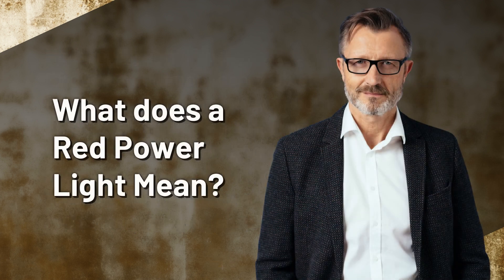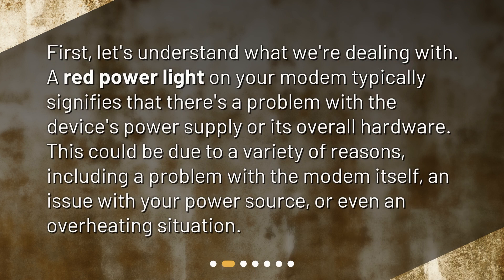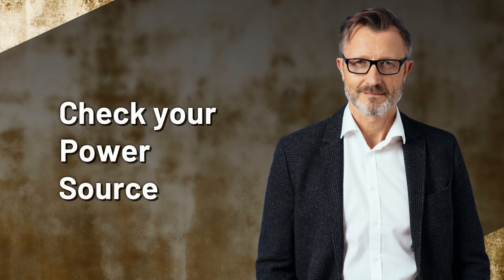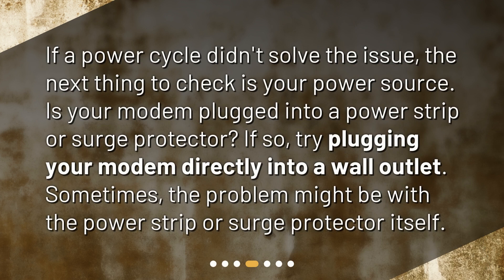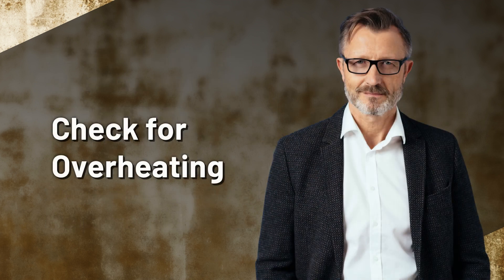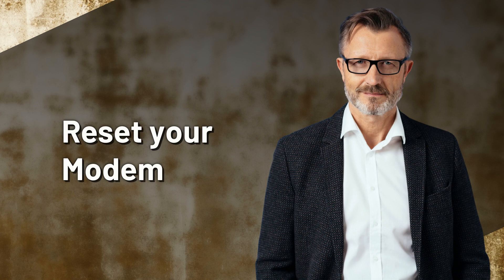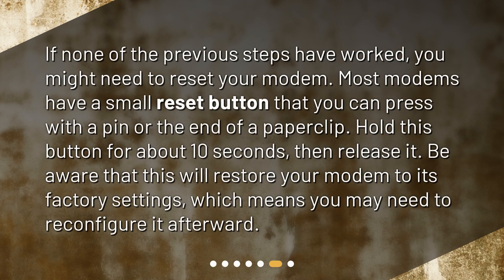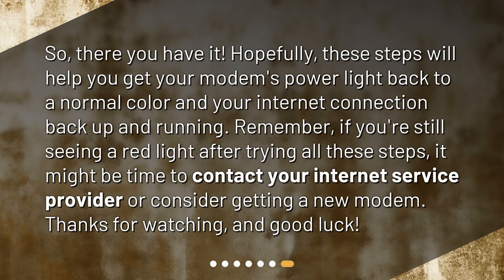What should I do if my modem power light is red?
Fixing a Red Power Light on Your Modem: Step-by-Step Guide • Is your modem's power light red? Don't panic! In this step-by-step guide, we'll show you exactly what to do. From understanding the issue to troubleshooting solutions, we've got you covered. Get back online in no time with our easy-to-follow tips and tricks. Watch now!

00:00 • What should I do if my modem power light is red?
00:29 • What does a Red Power Light Mean?
00:52 • Unplug and Restart your Modem
01:16 • Check your Power Source
01:39 • Check for Overheating
02:00 • Reset your Modem